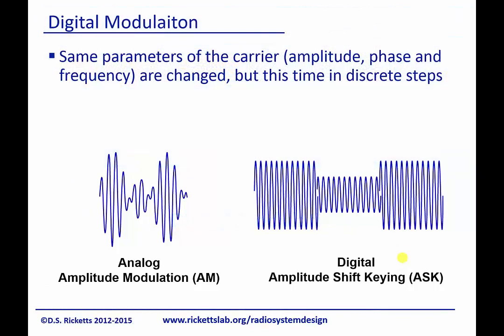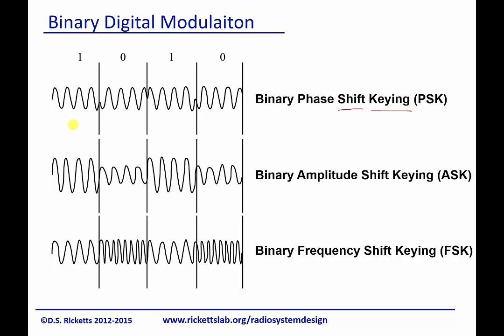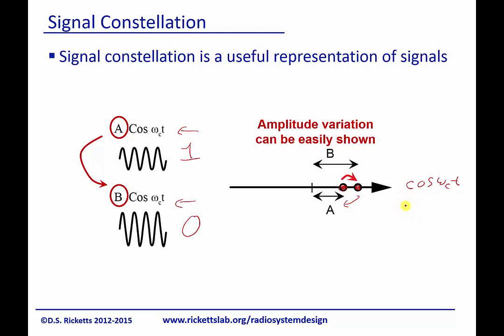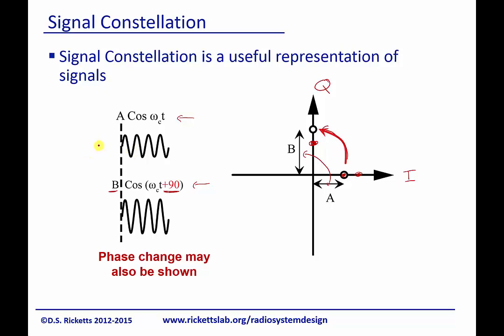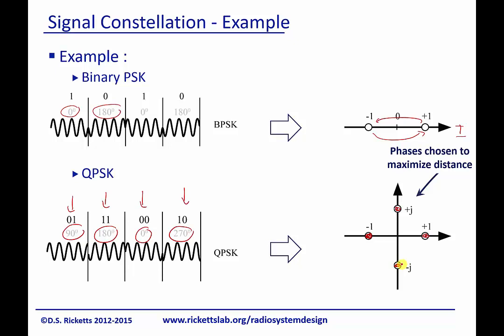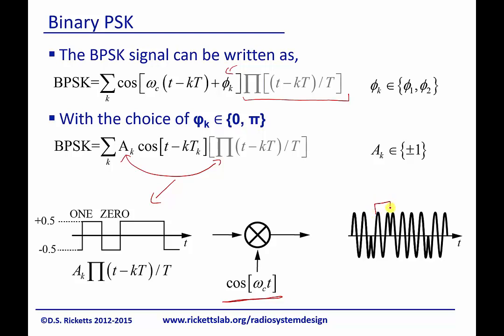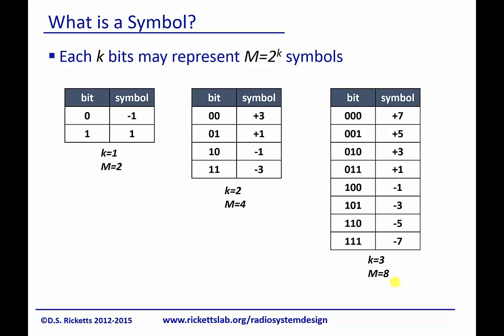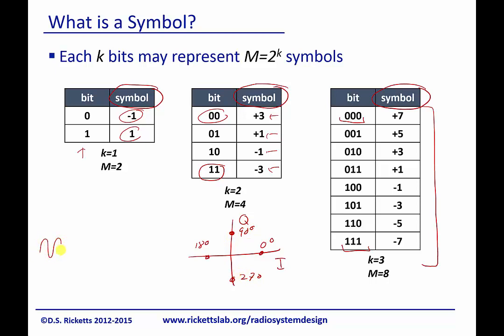Module 4: Digital Modulation